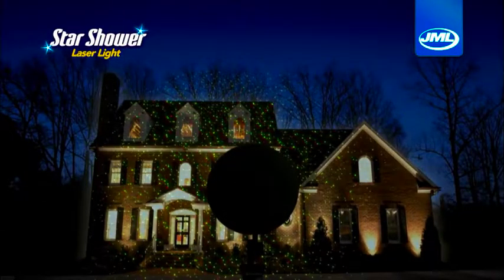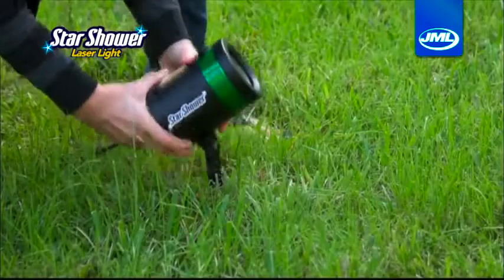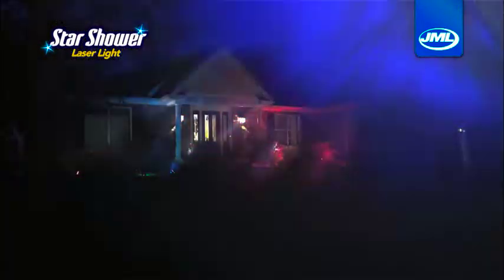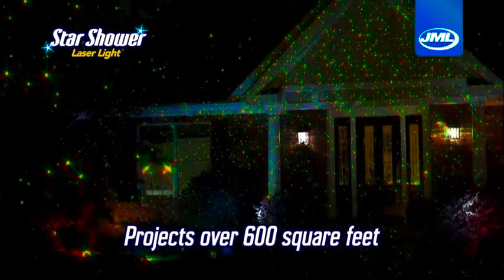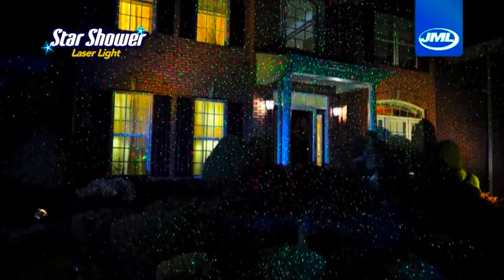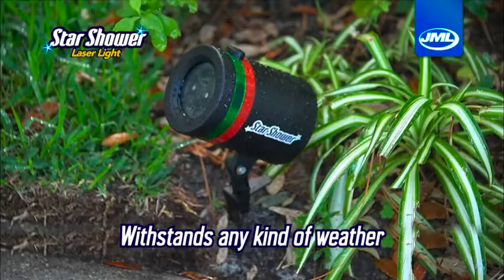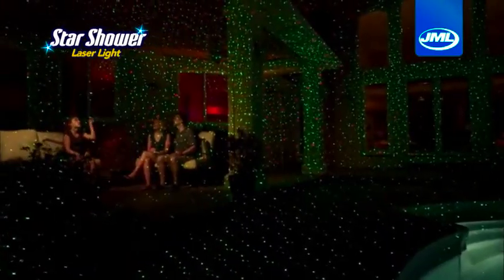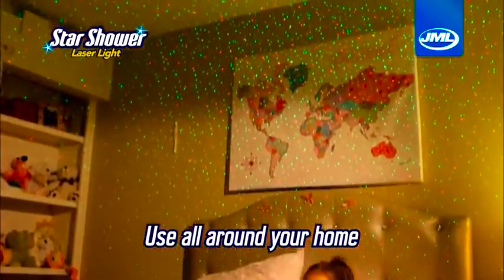Star Shower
Star Shower indoor outdoor motion laser light.  The laser light show is new in the box and is made in China.

The light show has a auto on/Off light sensor, green or red/green laser selection button, new activation button, beans cover over 3200 Sq. Ft., weather resistant housing, extra long lawn stake.

Laser Classification - Class 3R

Maximum Power Output - Less then 5mW

Wavelengths - 532nm, 650nm.

Power Output - 110V AC

Operation - Indoor/Outdoor

Operating Temp - -30 degrees to 100 degrees F.